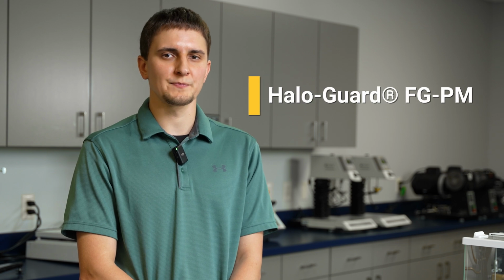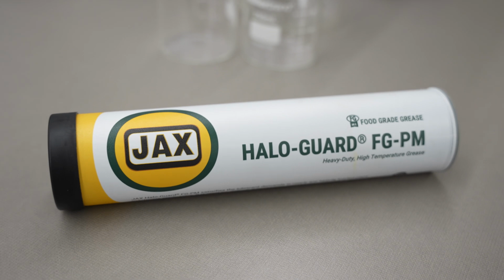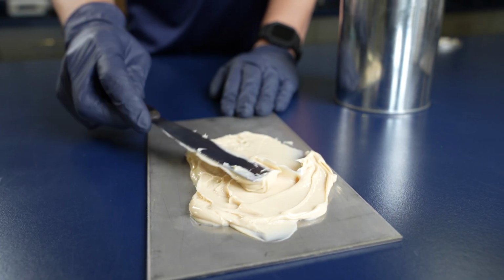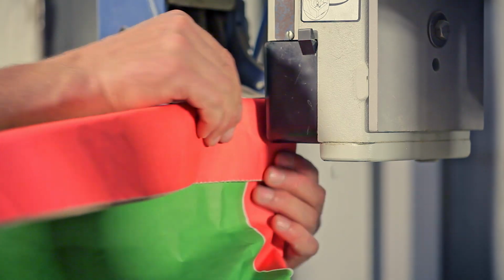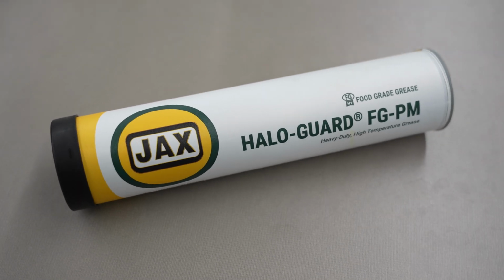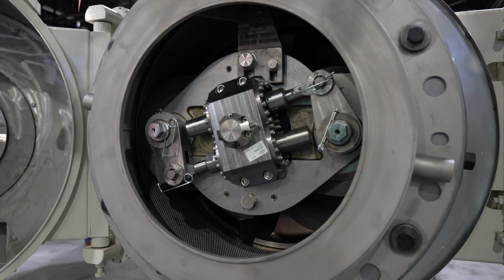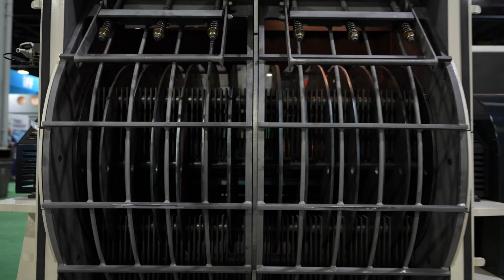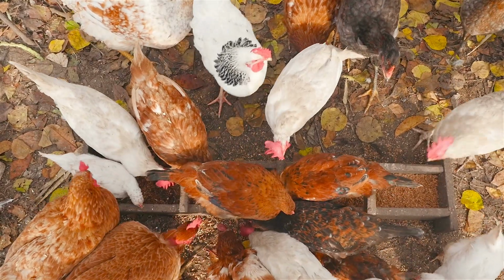JAX Halo-Guard® FG-PM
JAX Halo-Guard® FG-PM is a premium high-temperature NSF H1 food grade grease engineered for pellet mills and other heavily loaded, slow-moving equipment in the food and feed industry. Formulated with a calcium sulfonate thickener and a heavy base fluid, it delivers outstanding extreme pressure and antiwear performance while ensuring superior rust and corrosion protection.
This advanced grease maintains exceptional mechanical stability under severe stress, resists shear breakdown even during extended high-temperature conditions, and provides superior thermal and oxidative stability for long-lasting reliability.

Enhanced with Micronox® technology, JAX Halo-Guard® FG-PM also provides additional microbial protection to the lubricant, ensuring safety and performance in demanding environments.

Trusted worldwide, JAX delivers food grade lubrication solutions that maximize uptime, extend equipment life, and maintain compliance with the strictest food safety standards.